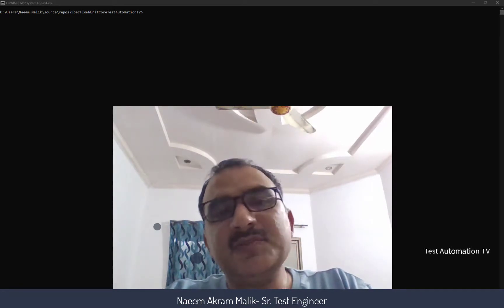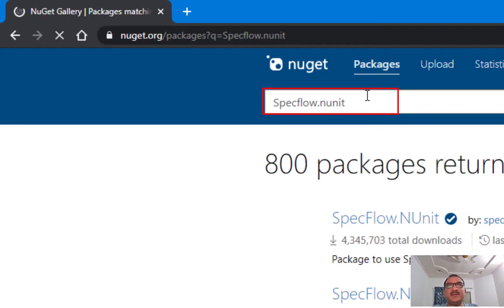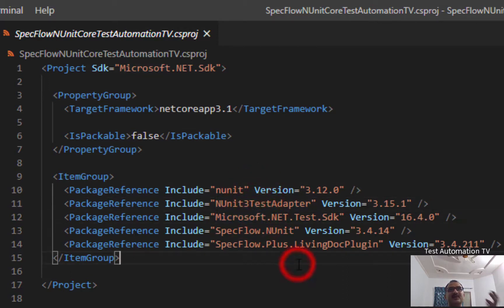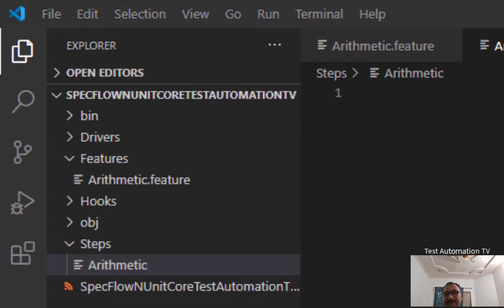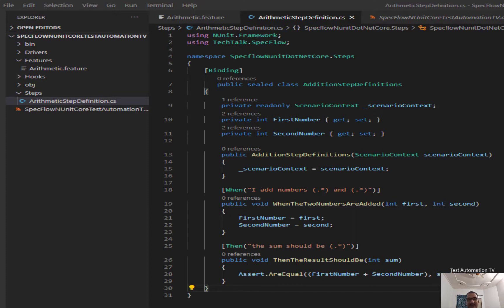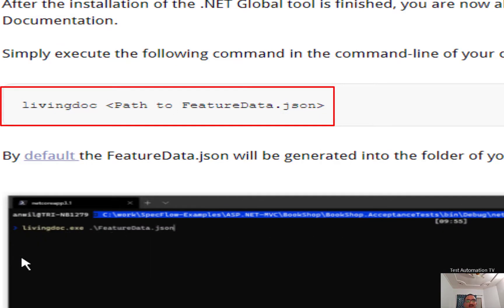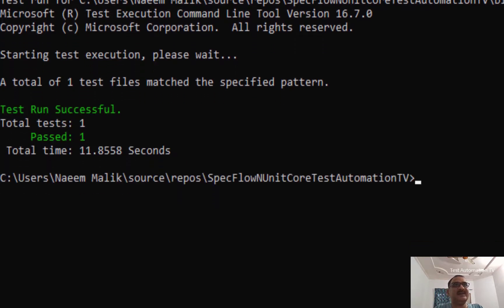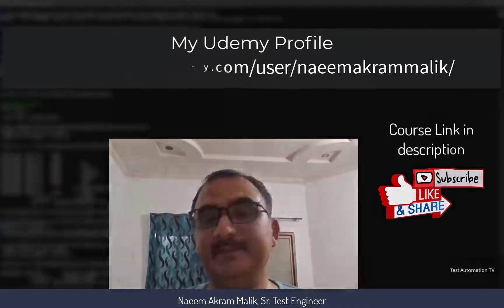Generate Test Automation Report with SpecFlow Plus LivingDocs in .Net Core- Beginner Tutorial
Video objective: How to create a test run report using SpecFlow Plus Living Docs.

Link to my Ebook on, "Appium WinAppDriver UI Automation Testing Windows Apps in C#"

Please note that SpecFlow Plus is now free after TechTalk got acquired by Tricentis GmBH.
There is support for generating reports via Azure DevOps as well although that's not covered in this course.
This is a SpecFlow BDD tutorial for beginners. It shows you how to create an NUnit project using .Net Core commandline, how to add packages to the project, how to create feature files and step files. It also shows you how to run test automation testing scripts using the DotNet test command.
I also briefly speak about the DotNet tool install command used to install LivingDoc on a computer.
After a test has been created we are going to use the command DotNet test command to run the tests and then generate an html test run report through LivingDoc plugin via command line.

Links to my other Udemy courses:

Azure DevOps Build Pipelines: Run Windows UI Automation & CI

Appium WinAppDriver UI Automation Testing Windows Apps in C#

TCP/IP Socket Programming in C# .Net For Coders & Students